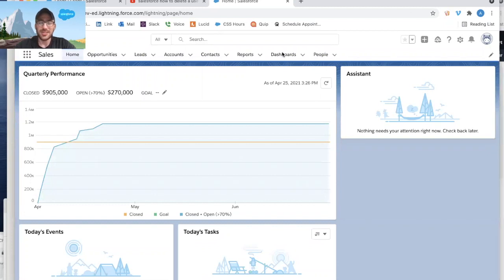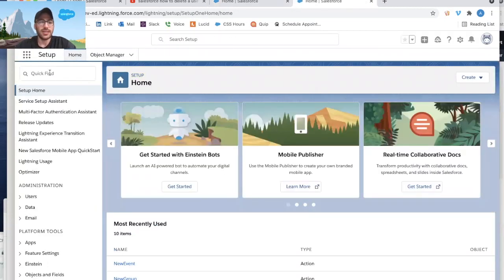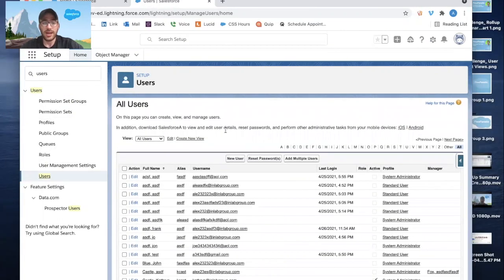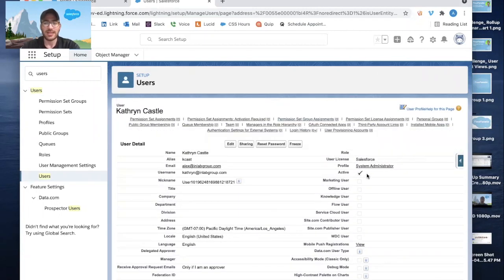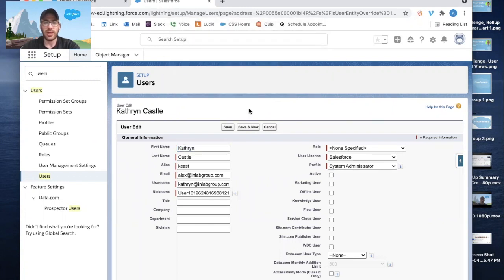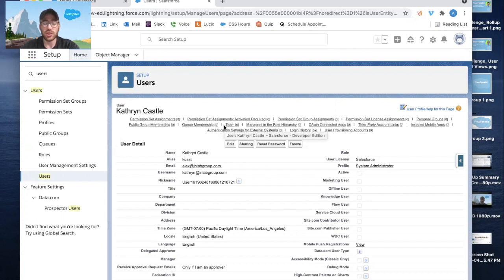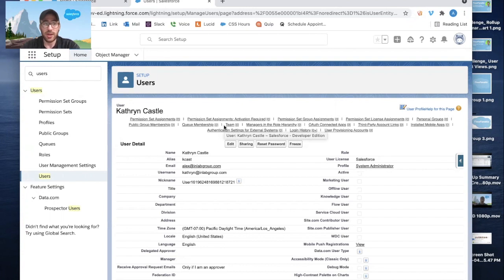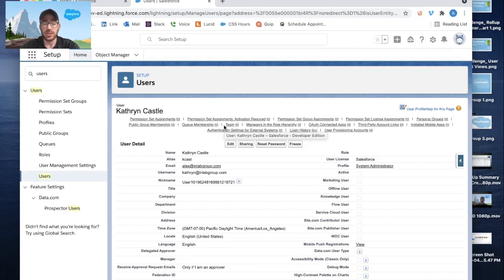Salesforce How To Delete A User